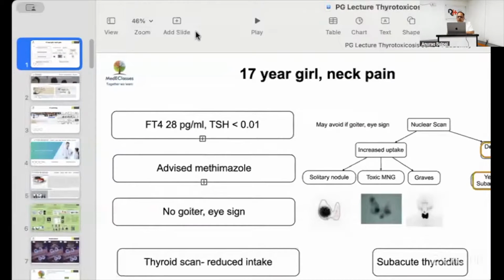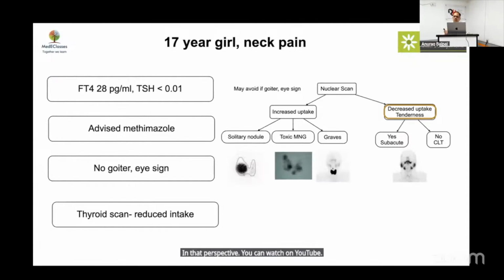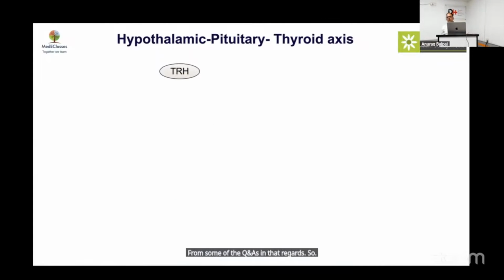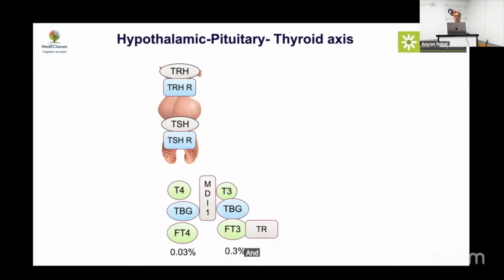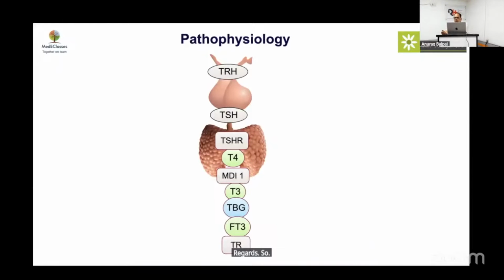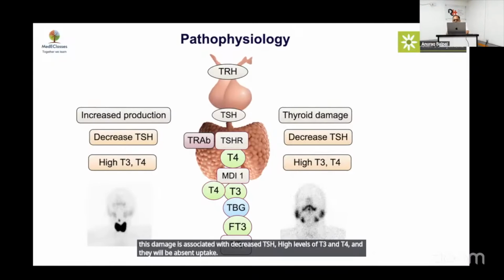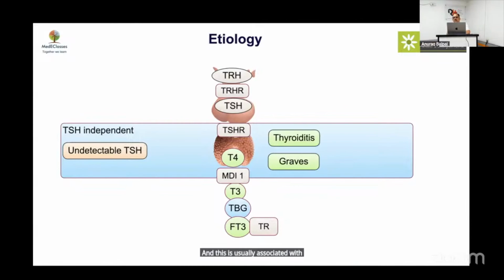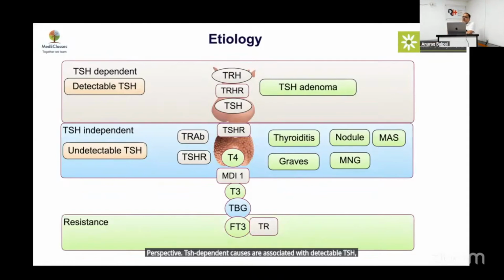5 Critical Facts About Thyrotoxicosis Pathophysiology Every Medical Professional Should Understand